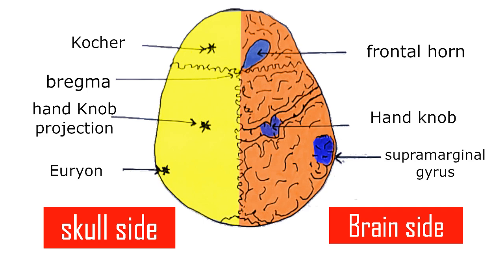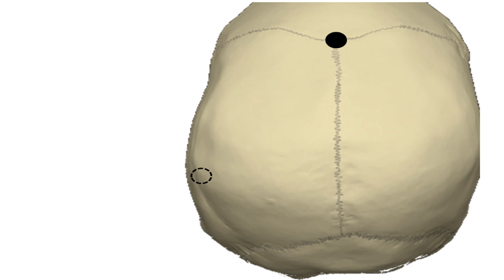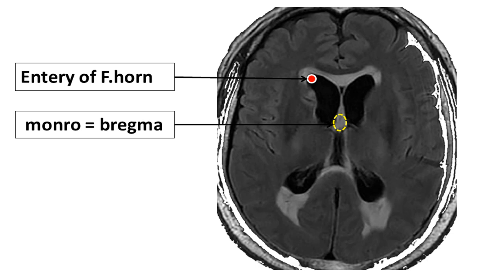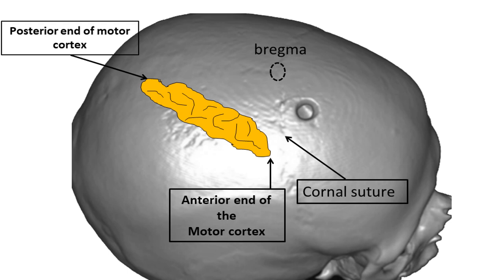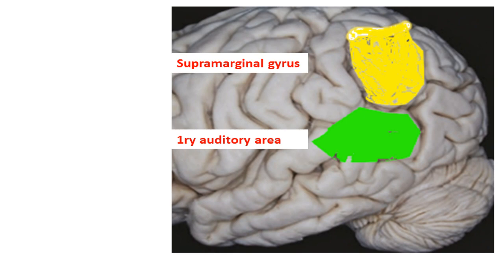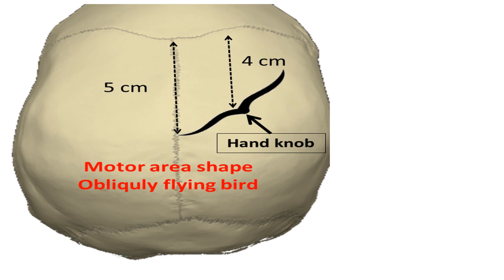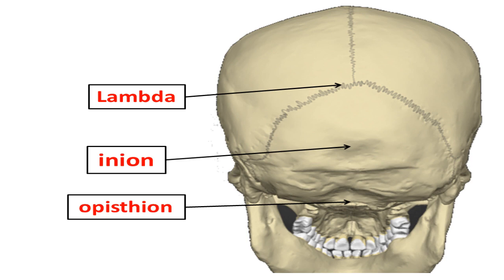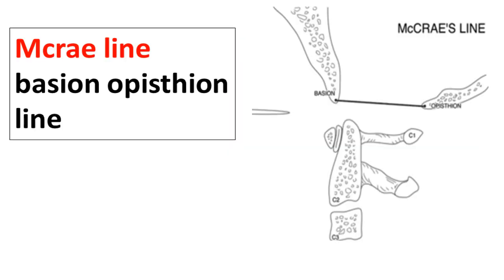Craniometric points _ part 3 _ superior and posterior surfaces (neurosurgical anatomy series)